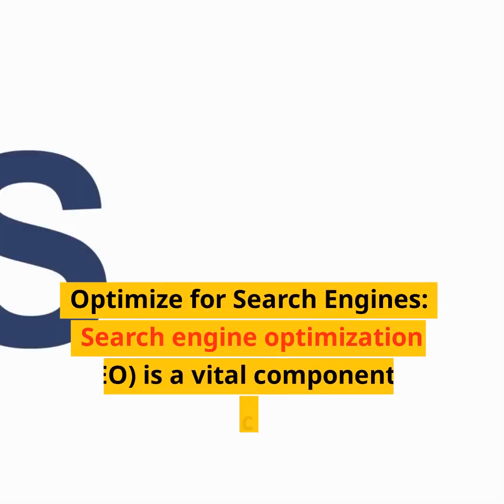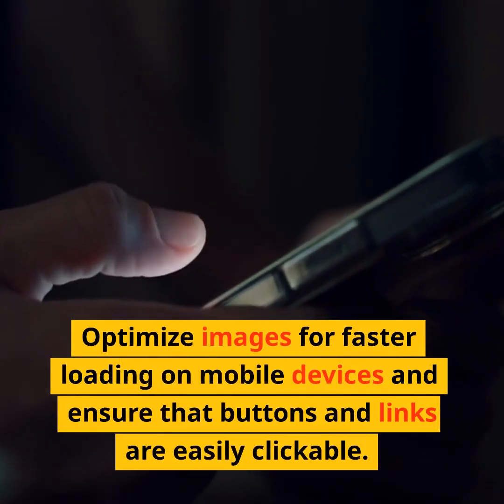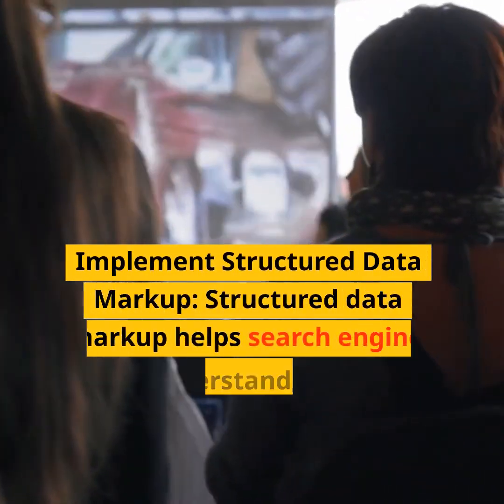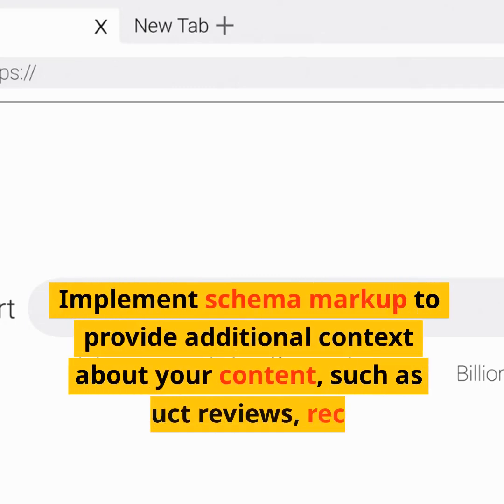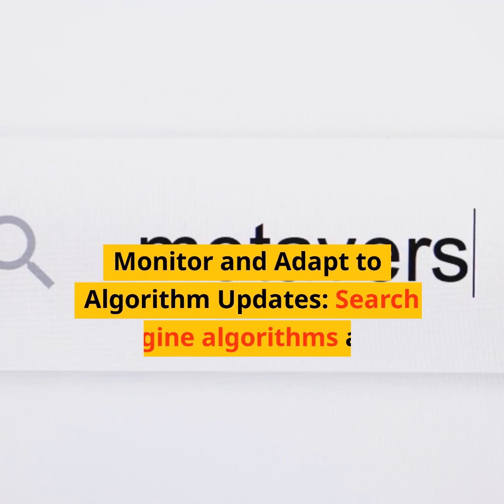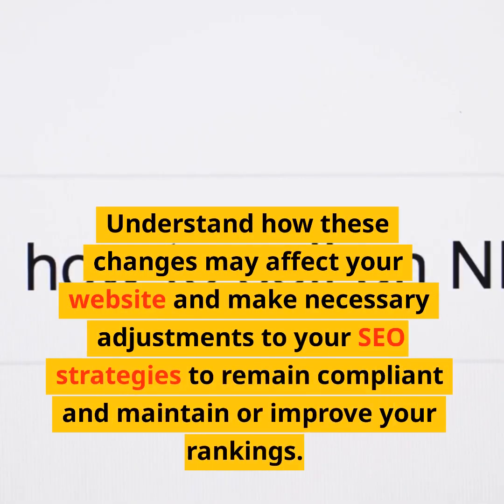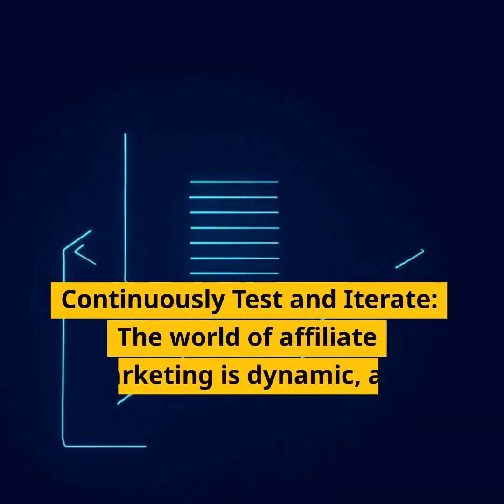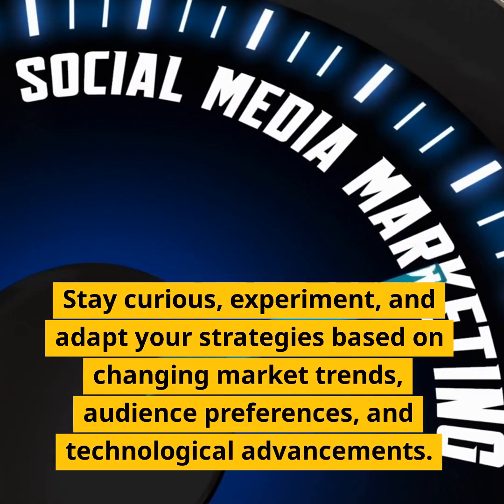Tips for Making Money Online with Affiliate Marketing: Optimize for Search Engines Part 2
Become a Digital Freelancer
Learn How to Earn $200 - $3000
Per Day Online Starting Today
No Previous Experience required
Discover How You Can Save, Earn, and Win $100K in 2023 Every Saturday at 10AM CST

Save Money and Make 25% Lifetime Commissions.

Buy merchandise from our Marketplace just like Amazon and get 100% tax write-off as your promotional, advertising, and marketing materials.

I recommend that you get started with Online Business App today.  Join me and my team as we learn how to successfully work a successful online business.
If you click on a link, I may receive an affiliate commission.  This does not affect the price your pay.